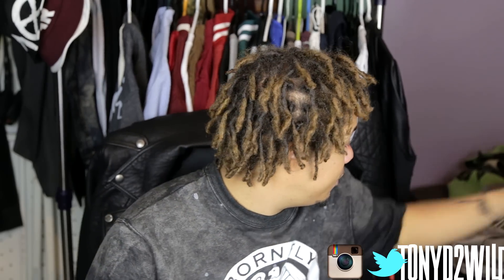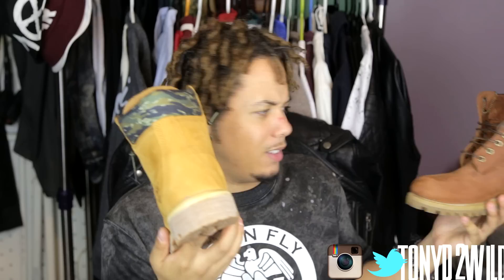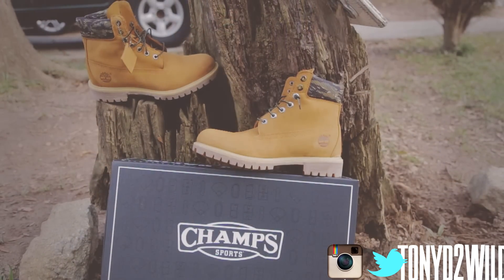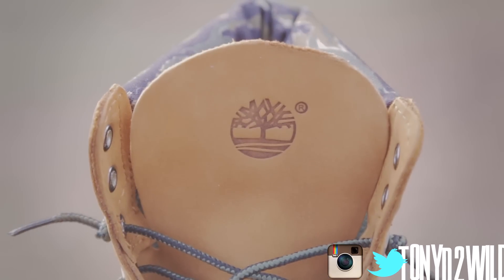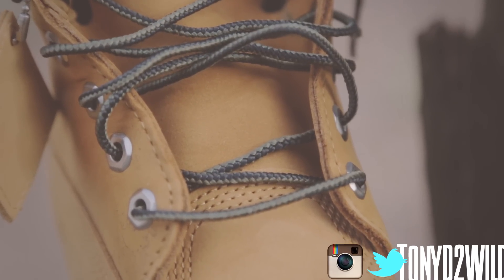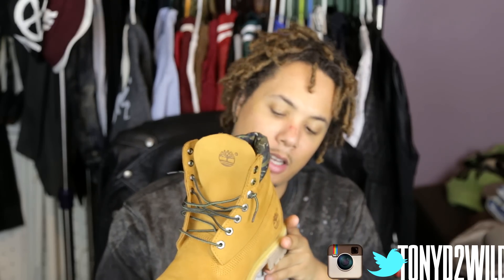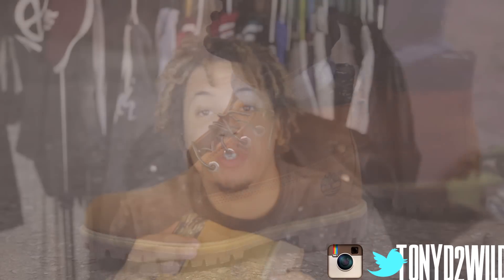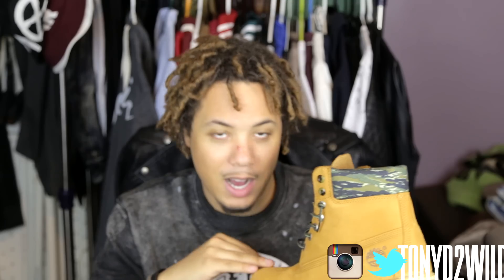Timberland "Wheat Camo" w/ On Foot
Use my repcode REP1109 to get HUGE discounts on
Karmaloop